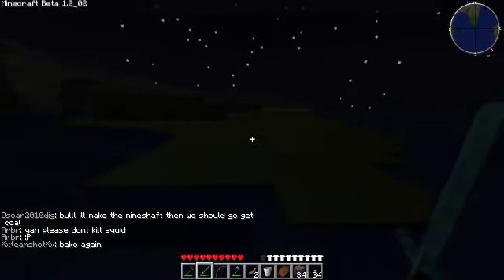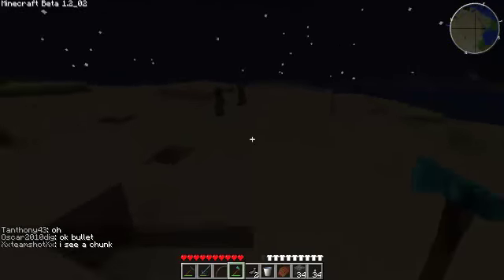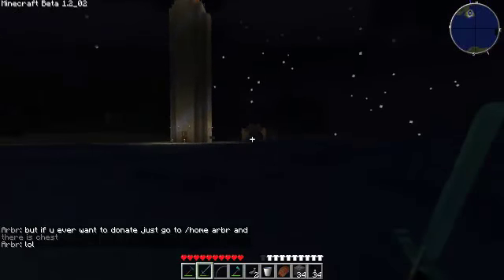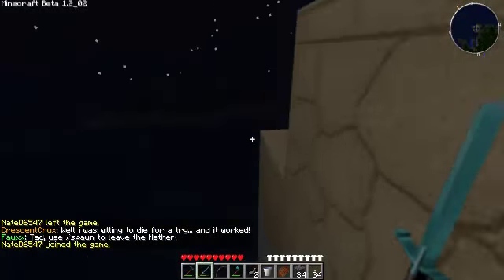The Minecraft Workbench Server Episode 1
yay! best server EVER! im going to upload these and my SP every other video because its AMAZING :D